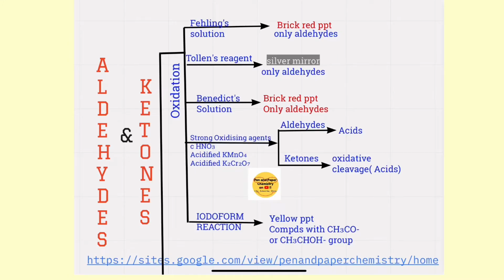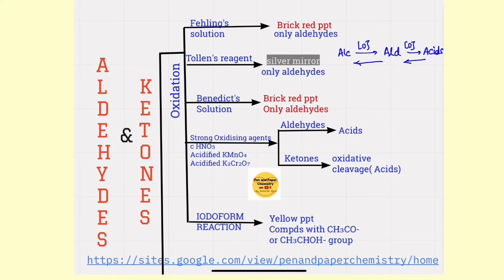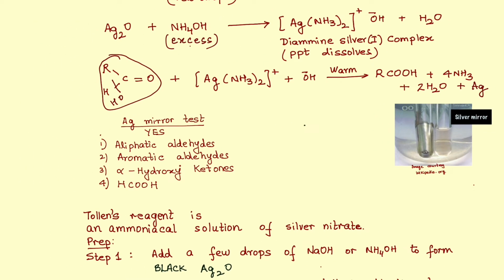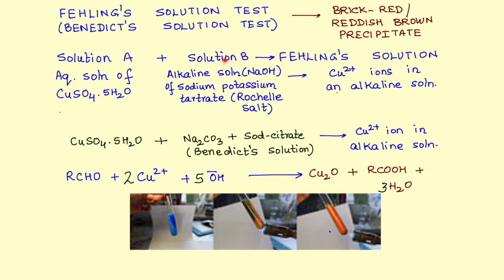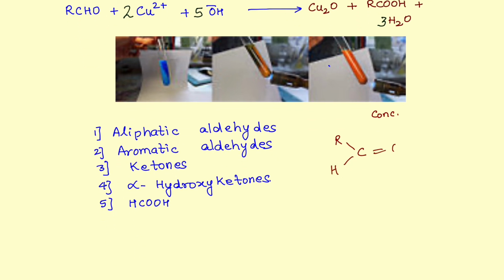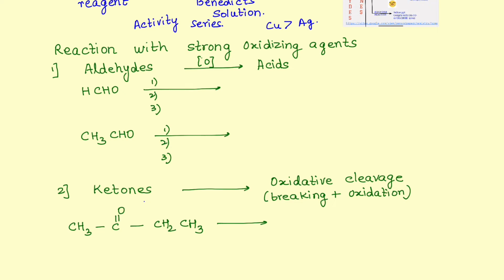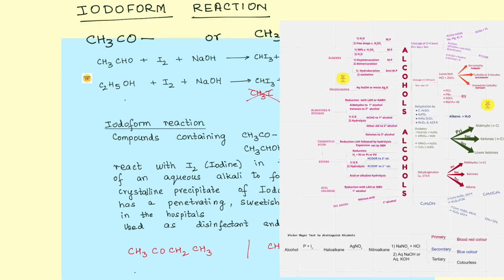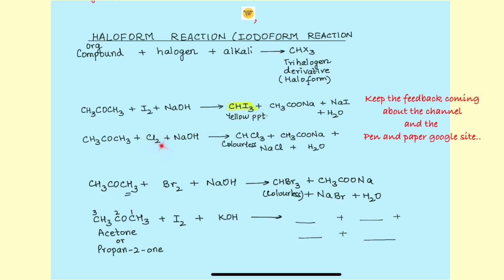Properties of Aldehydes and Ketones( Oxidation Reactions) Part 5